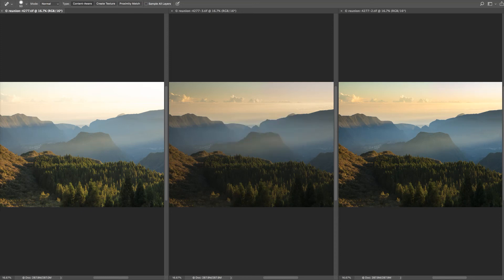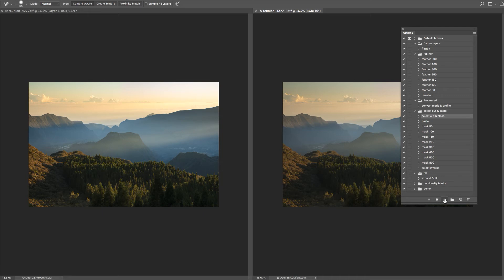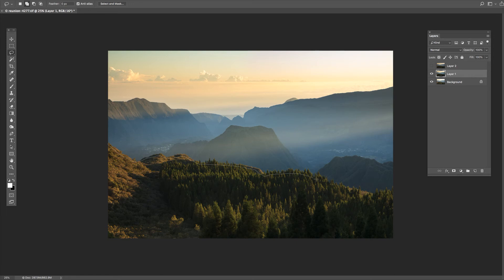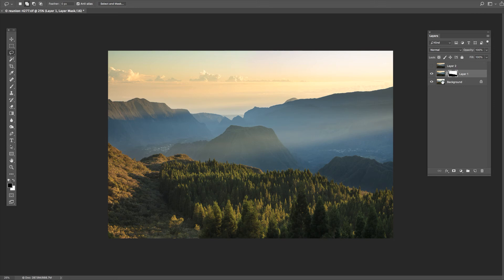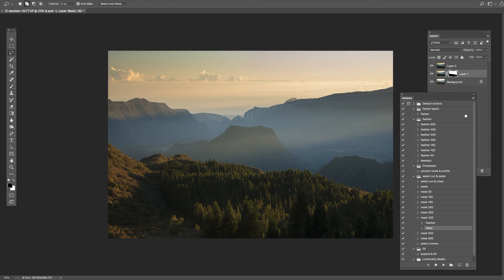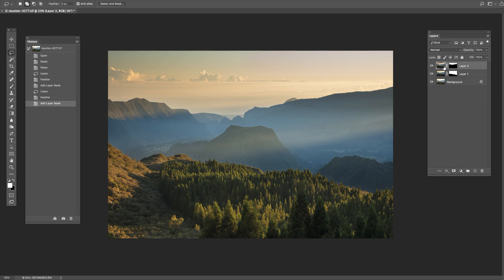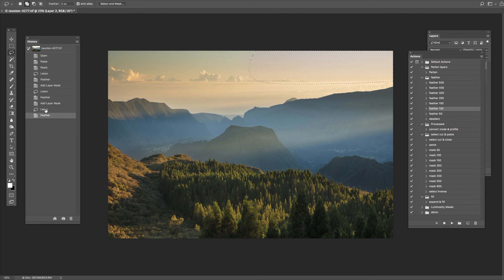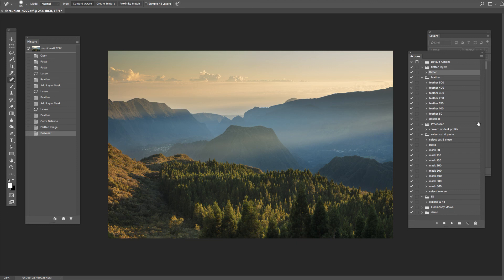David Noton Photography: The Fundamentals of Post Production, Issue 84 - Part Two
David Noton continues working on the Reunion shoot, now working in Photoshop using layer masking.